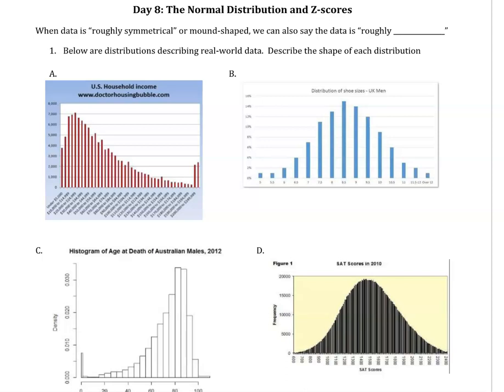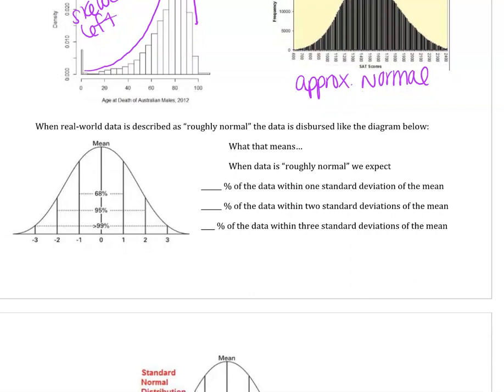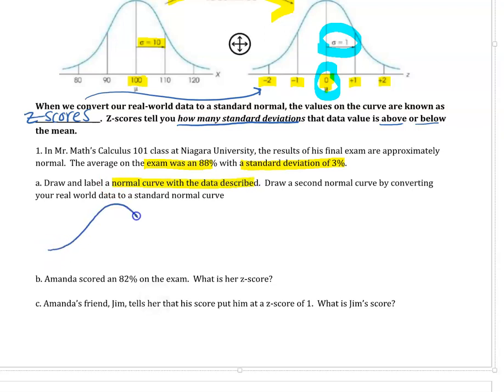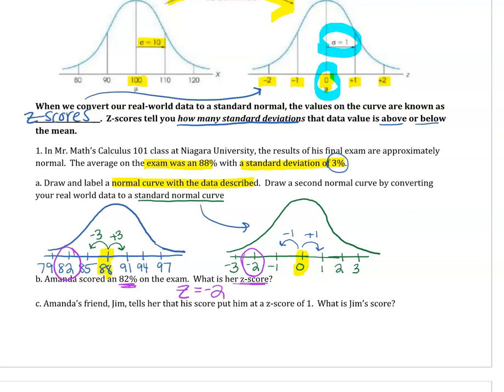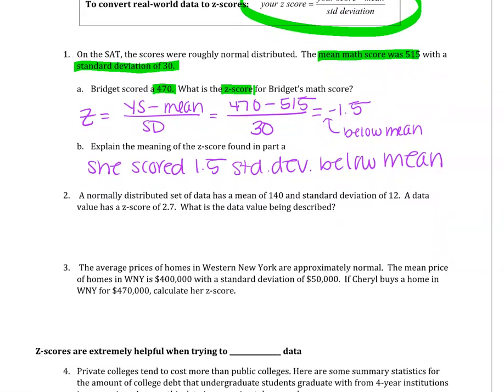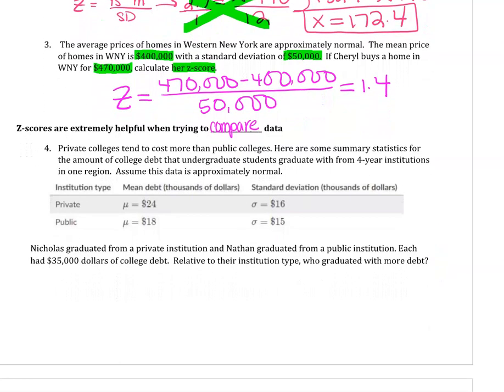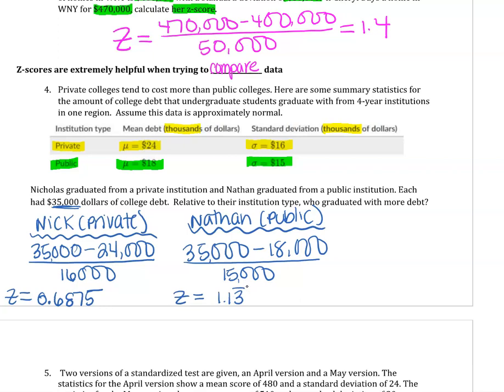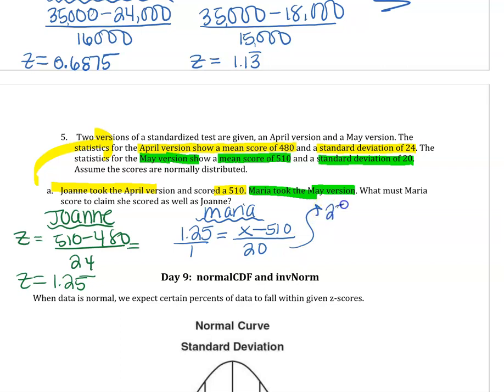A2R - Unit 13 Day 8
Z scores and Standard Normal Distribution